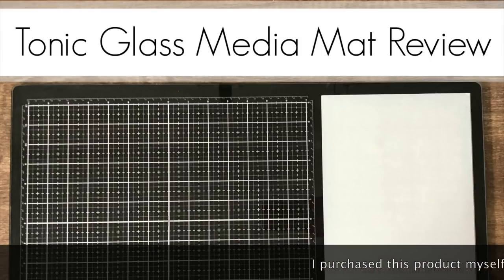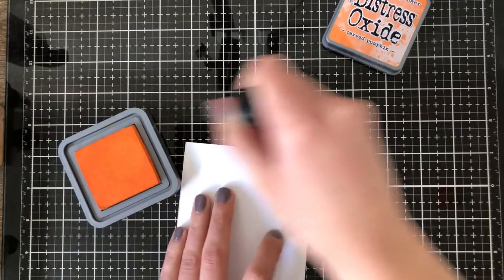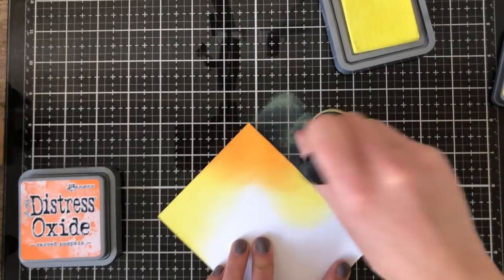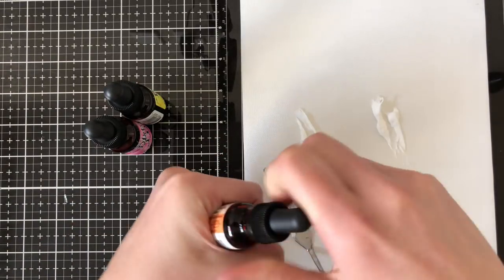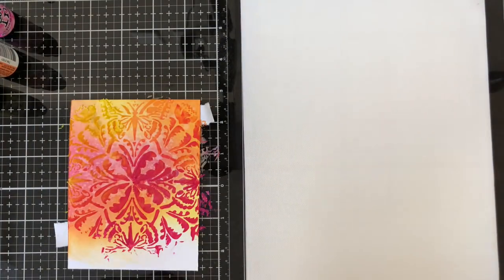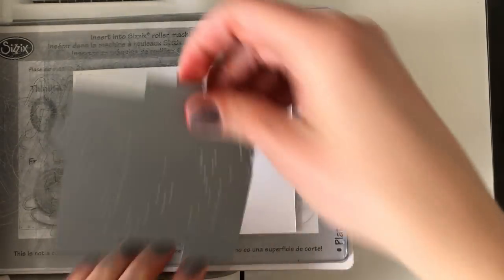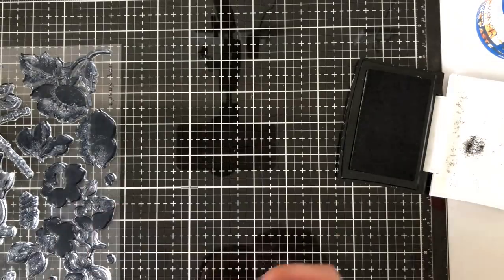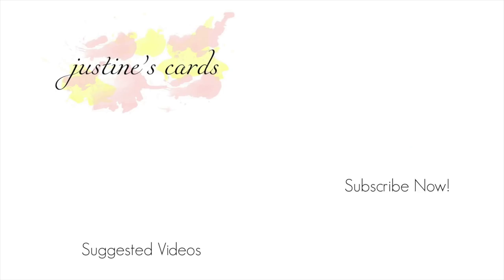Tim Holtz/Tonic Media Glass Mat Review + Multi Layer Card Olga Direktorenko Collaboration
——— S U P P L I E S ——— FULL SUPPLY LIST ON BLOG

• Tim Holtz - Replacement Non-Stick Mat (for product 1914e) - 1915e

• RETIRED Memory Box SENSATIONAL BUTTERFLY COLLAGE Craft Die 99960

• Ranger Ink - Tim Holtz - Distress Oxides Ink Pads - Picked Raspberry

• Ranger Ink - Tim Holtz - Distress Oxides Ink Pads - Squeezed Lemonade

• Ranger Ink - Tim Holtz - Distress Oxides Ink Pads - Carved Pumpkin

• Ranger Ink - Tim Holtz - Adirondack Alcohol Inks - Metallic Mixatives - Rose Gold

• Ranger Ink - Tim Holtz - Alcohol Ink Yupo Paper - Translucent

• Ranger Ink - Tim Holtz - Adirondack Alcohol Ink Cardstock Pack - 4.25 x 5.5